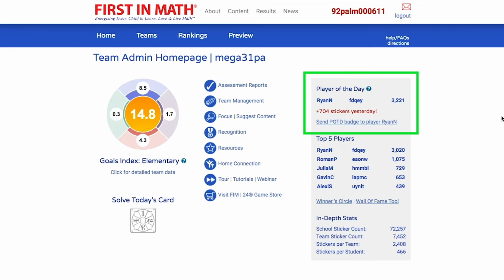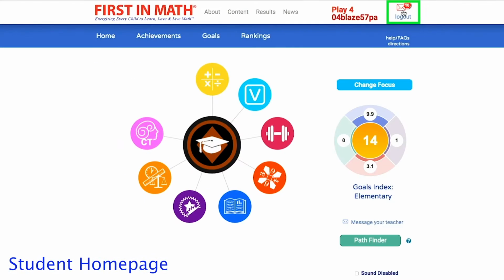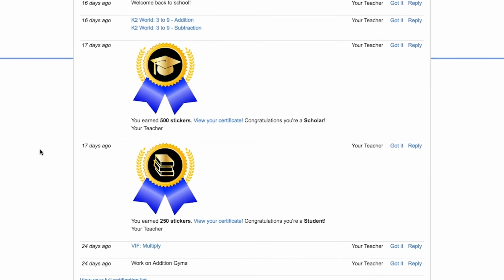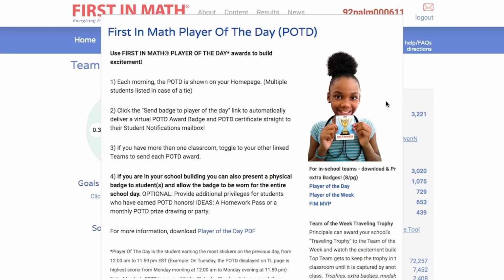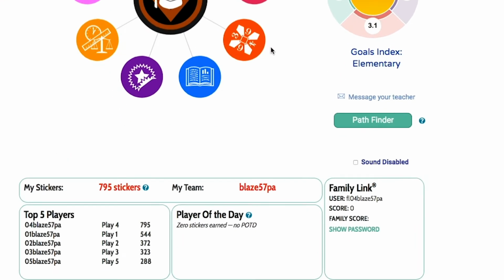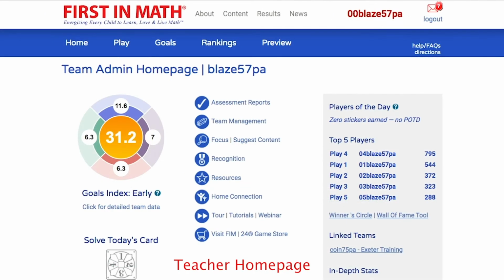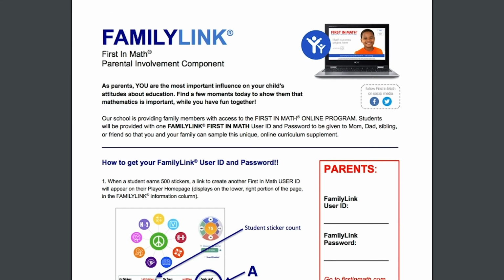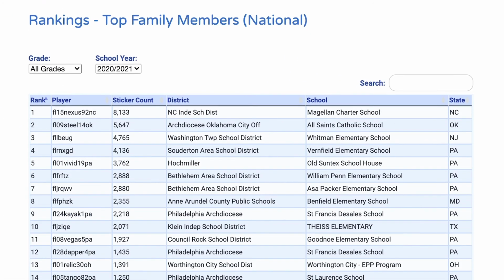Player of the Day + Family Link • First In Math Tutorial for Teachers